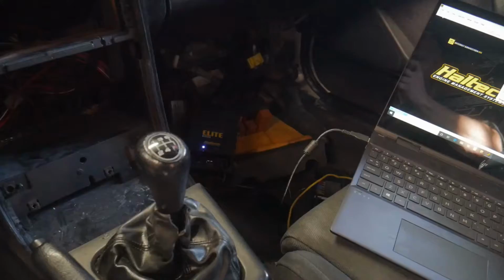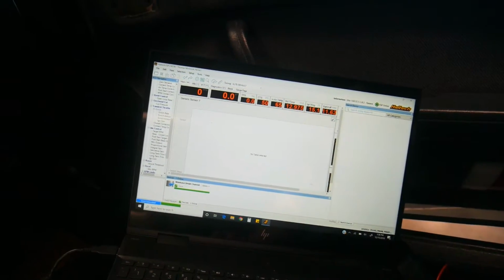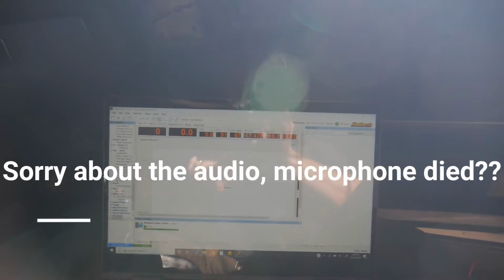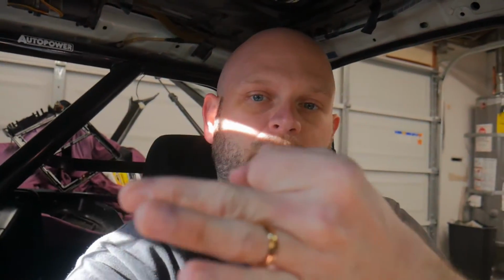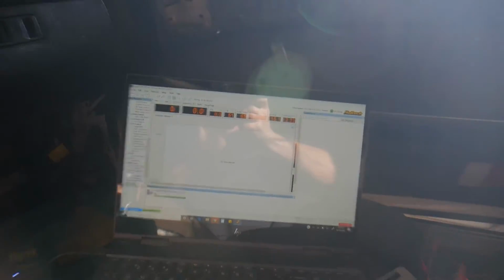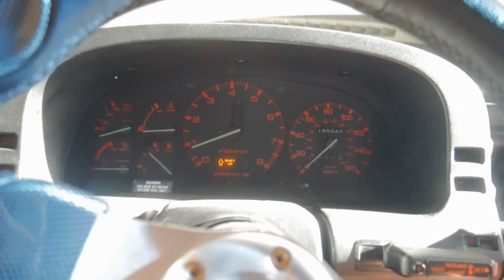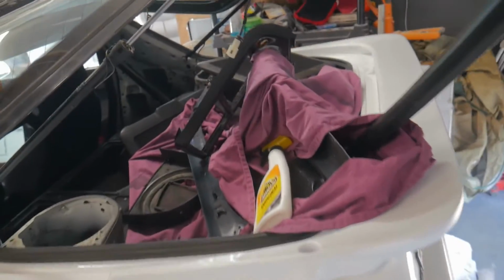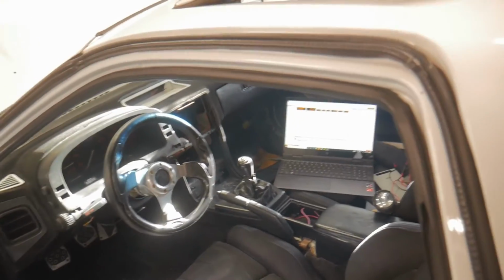Haltech is back!! // Fixing 5v reference error Mazda Rx7